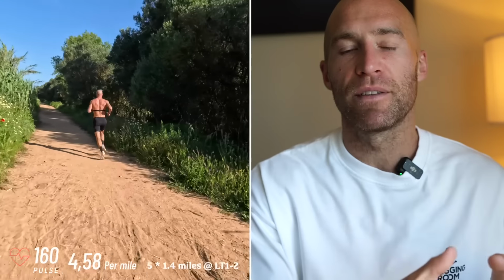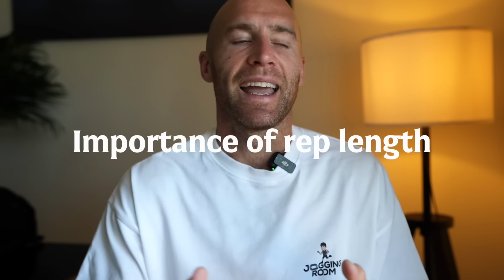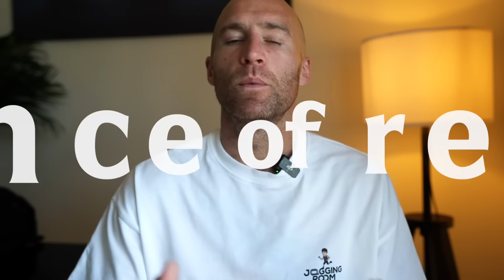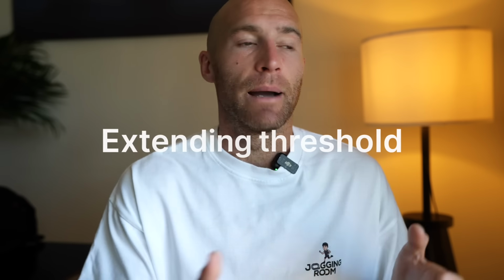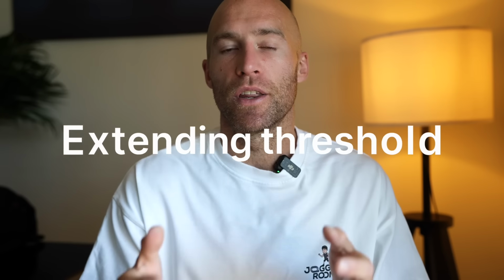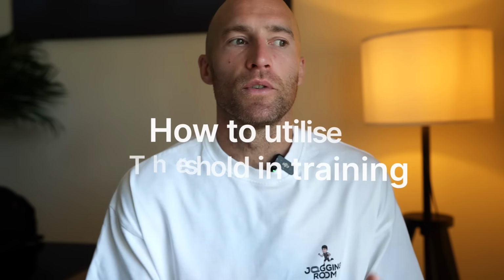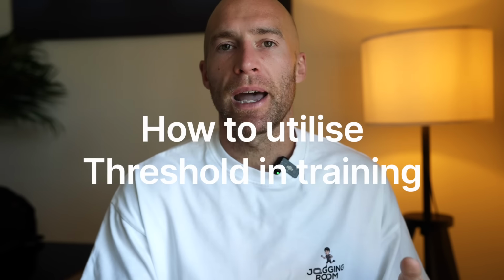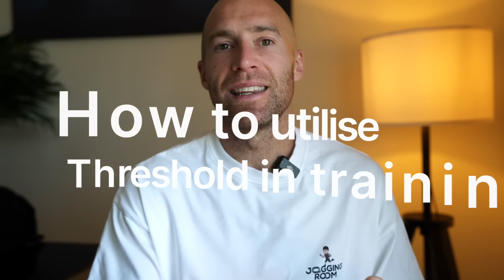Elevate Your Training with Threshold Running | How and why explained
Ready to take your running game to the next level? In this video, we dive deep into the world of threshold running – what it is, why it's essential for your training regimen, and how you can incorporate it effectively into your routine.

Threshold running isn't just about pushing your limits; it's about understanding your body's capabilities and optimizing your performance. Whether you're a seasoned athlete or just starting out on your fitness journey, mastering threshold running can significantly enhance your endurance, speed, and overall fitness.

🔍 Topics Covered:

What is threshold running?
The physiological benefits explained
How to determine your threshold pace
Practical tips for incorporating threshold running into your training plan